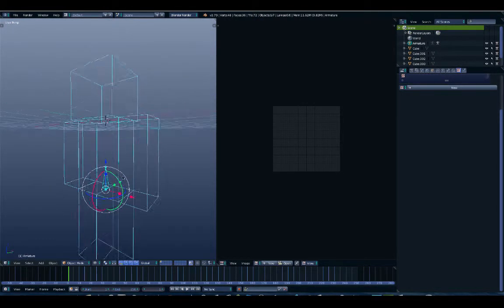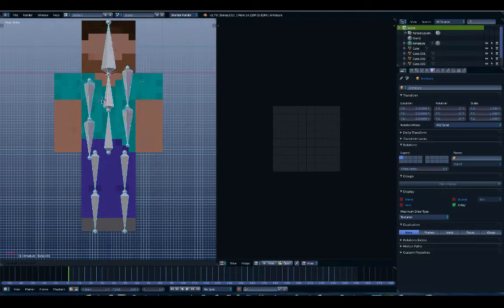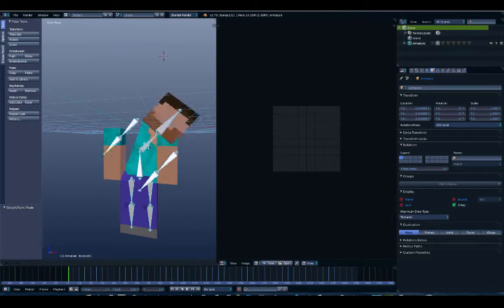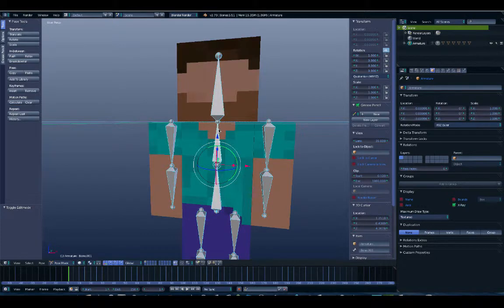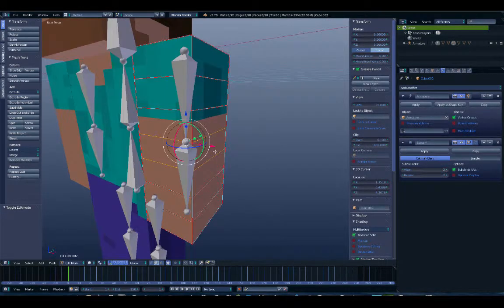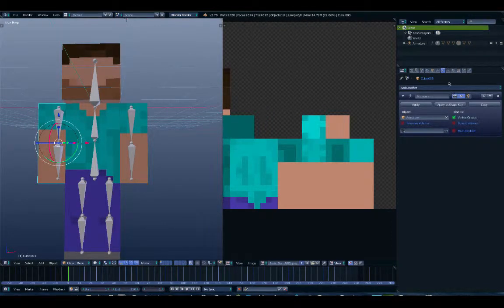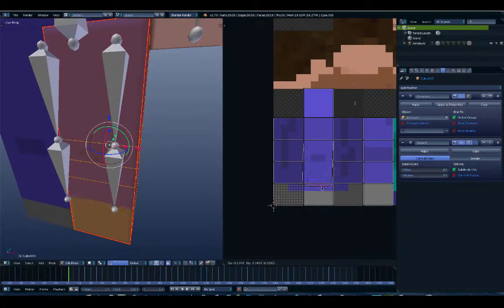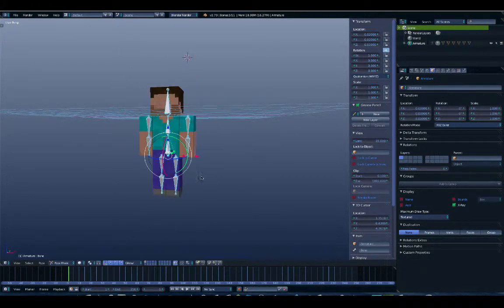Minecraft rigging tutorial - #2 - Armatures. (Blender)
LIKE for more rigging tutorials!